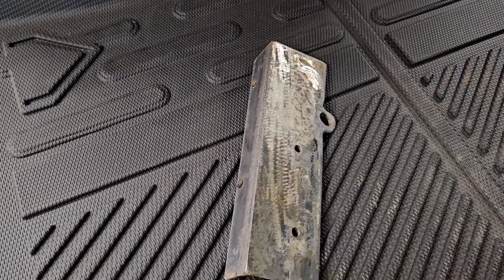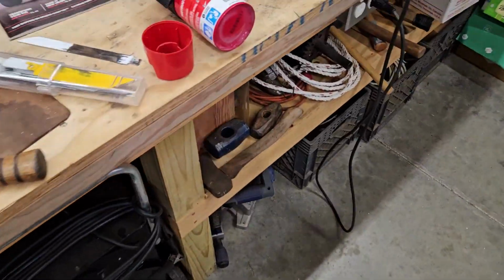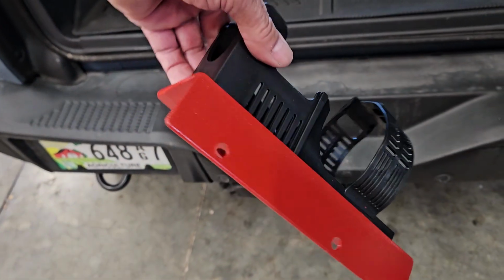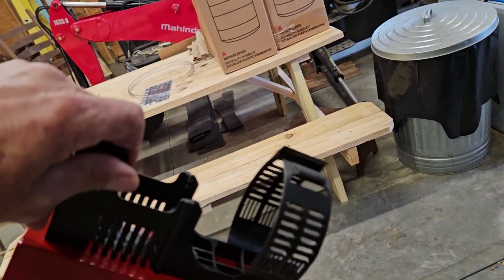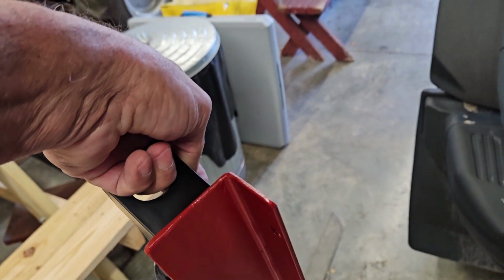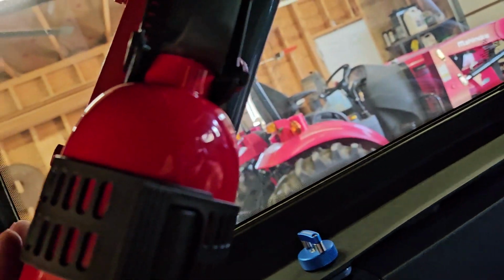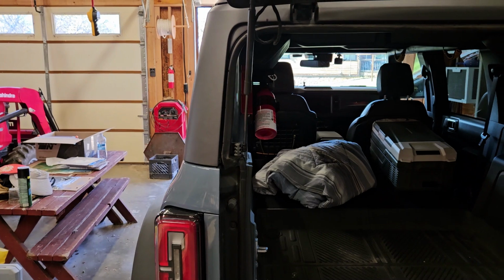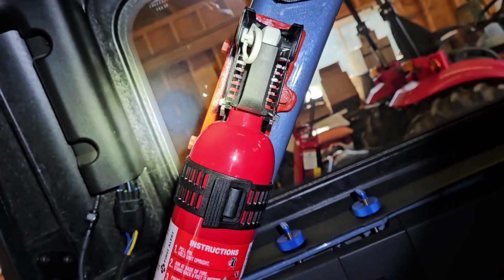2024 Ford Bronco DIY Fire Extinguisher Bracket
Decided to make a fire extinguisher bracket to install a fire extinguisher in the Bronco. Lot cheaper than buying one.